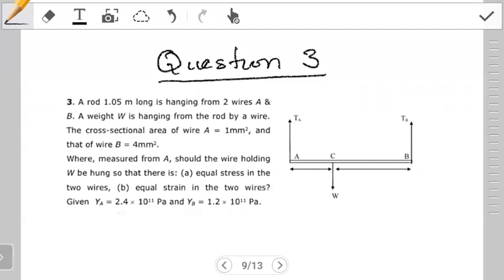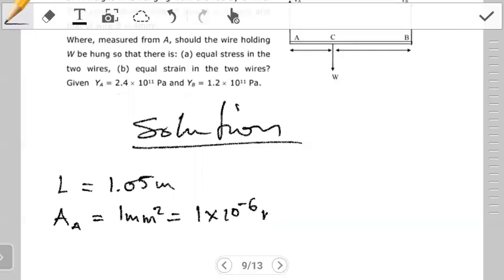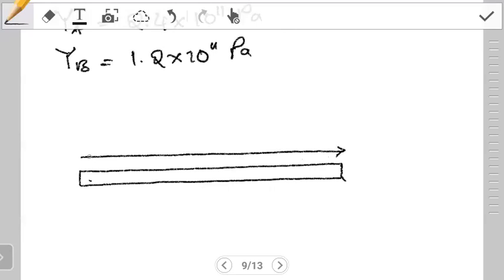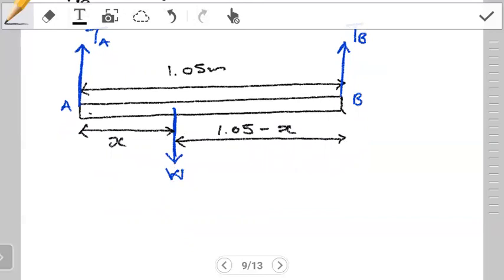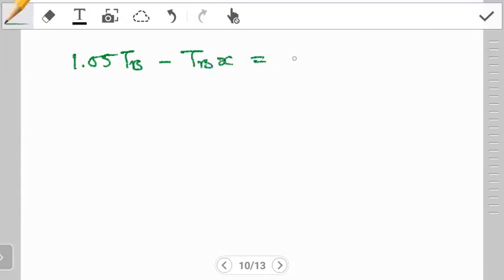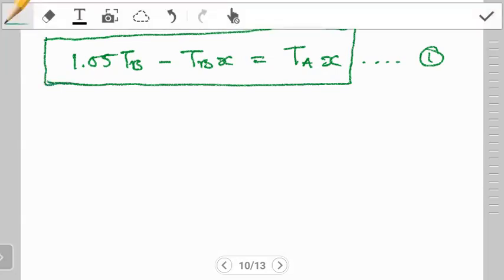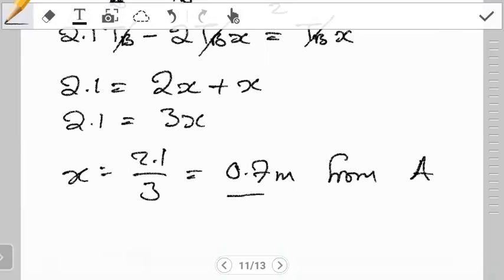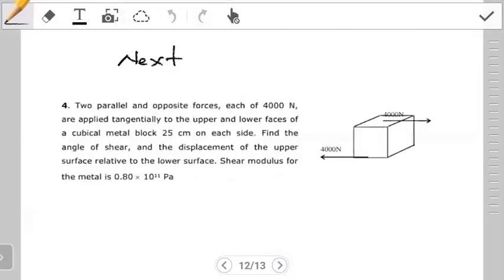Equal stress & Equal strain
In this video, we determine the position of a weight relative to one end of a rod for equal stress and equal strain.